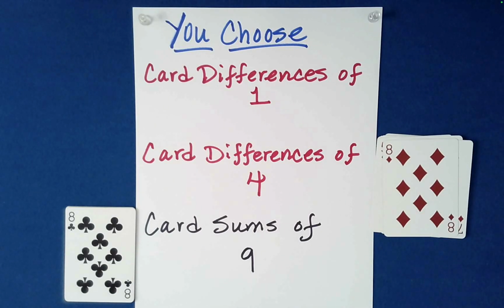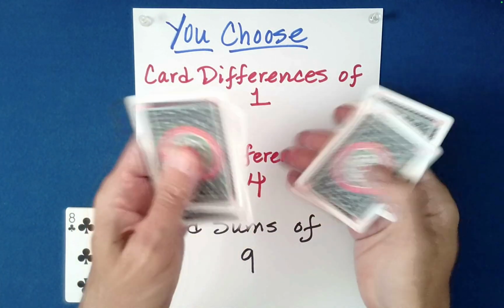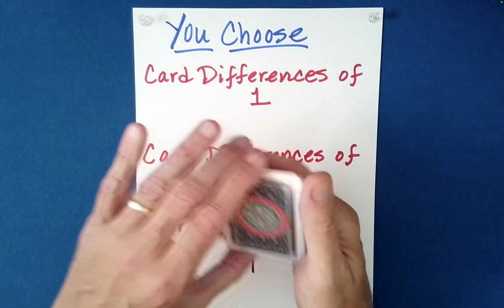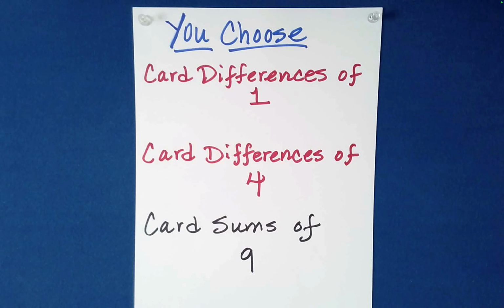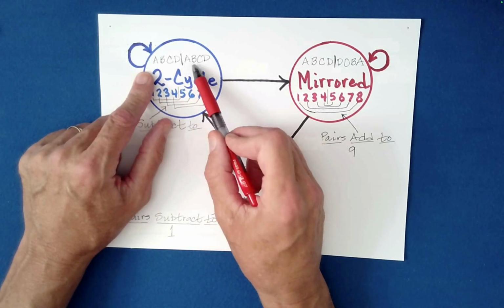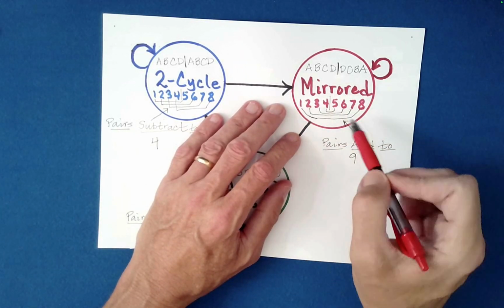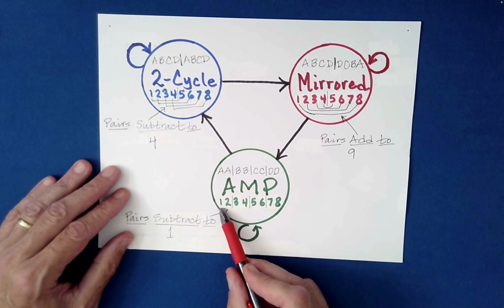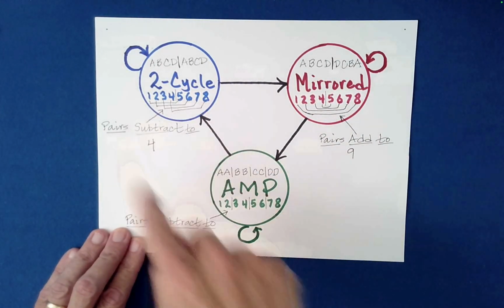SIMPLE Math CARD TRICK that ANYONE Can PERFORM with a LITTLE Practice! (Math Card Magic 💎)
Corrections to Dialogue
At the 2:05 Mark "Boy, am I glad you had me Charlier 1 shuffle only once."
At the 7:40 Mark: "We viewed the Ace through 8"
At the 7:55 Mark: "3 and 6"